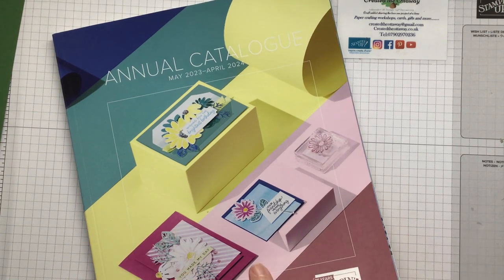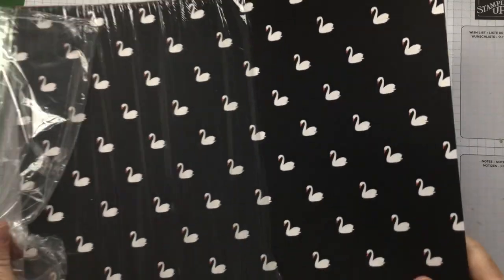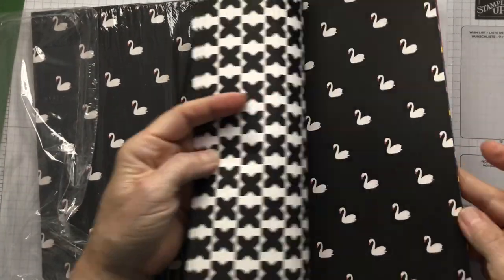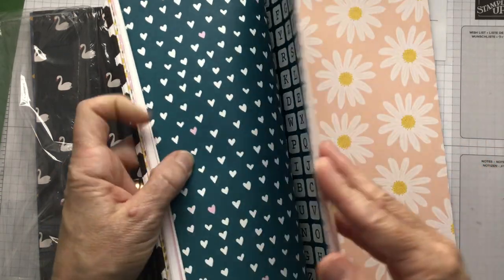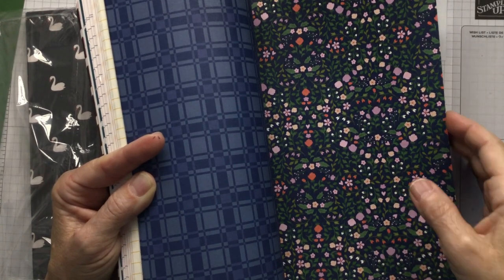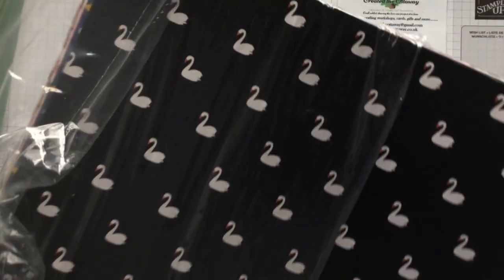Suitcase gift box tutorial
Craft along with me making this Suitcase gift box following this easy craft tutorial. This simple quick and easy box has a lovely wrap around sleeve.  In this gift box making tutorial I used all Stampin'Up! products including the Delightfully Eclectic designer series paper and the Tailor Made Tags dies.